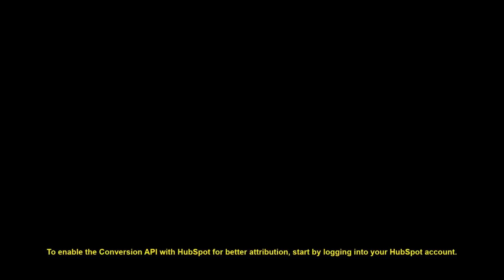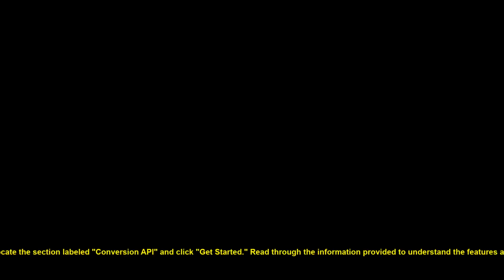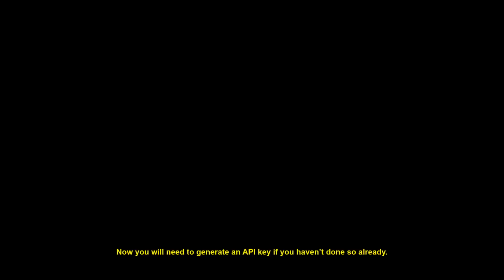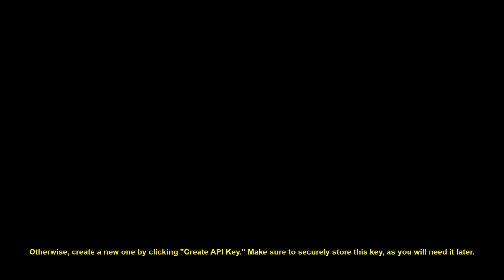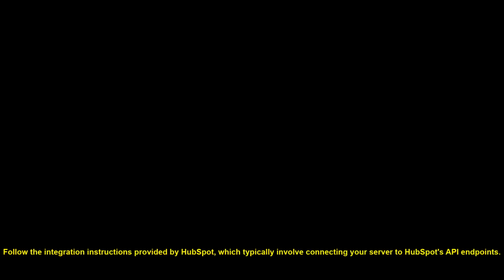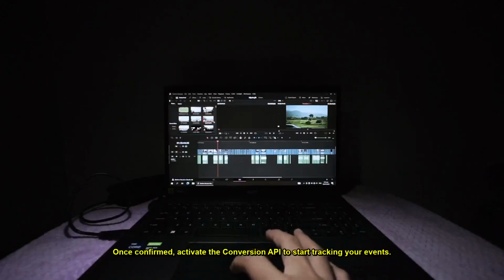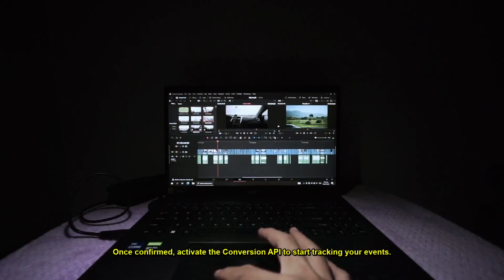How to enable conversion API with HubSpot for better attribution - Complete Guide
Unlock the full potential of your marketing strategy with our comprehensive guide on enabling Conversion API with HubSpot for improved attribution! In this video, we walk you through the step-by-step process, providing essential tips and best practices to seamlessly integrate Conversion API into your HubSpot setup. Discover how to track conversions more accurately, optimize your campaigns, and ultimately boost your ROI. Don’t miss out on the strategies that can take your marketing efforts to the next level!